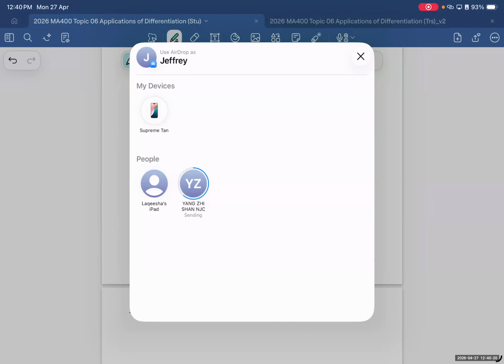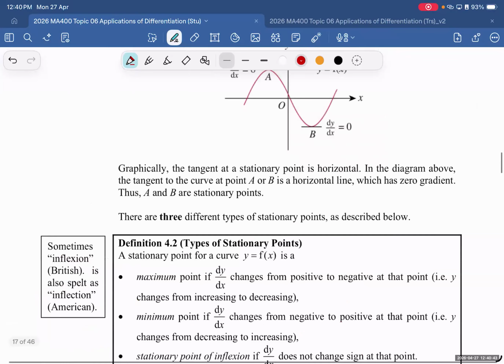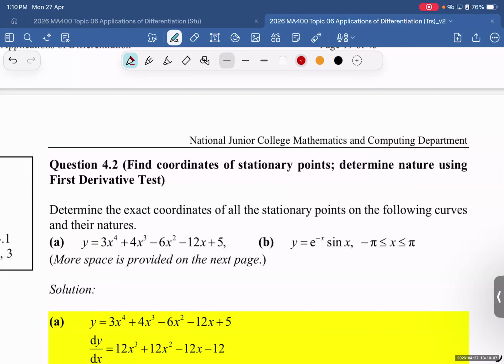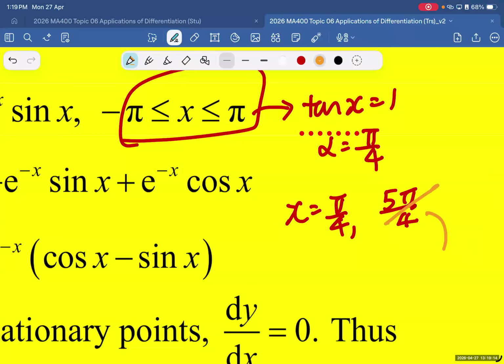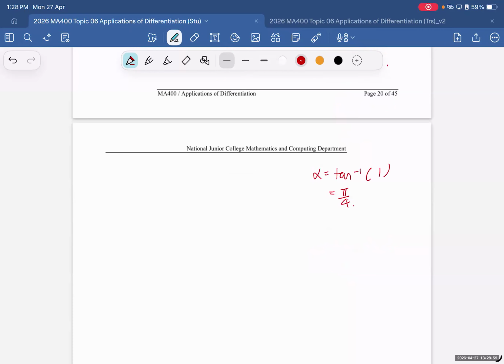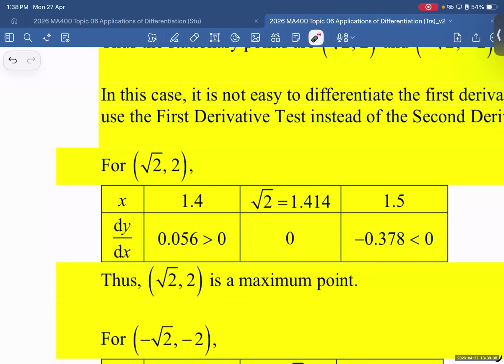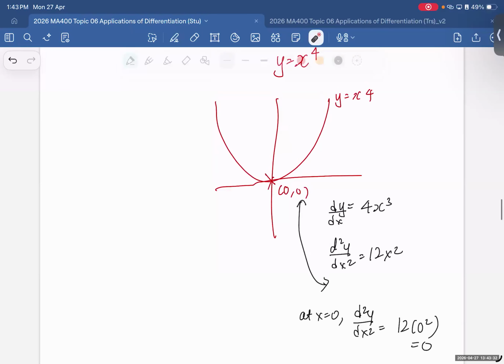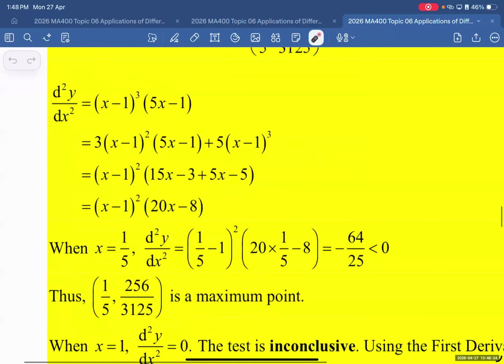JH404_Mon 27 April 2026_Lesson 48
Discuss T6P4 notes: Stationary Points